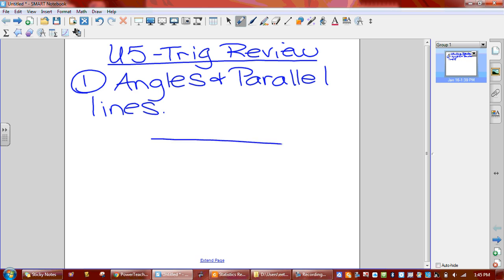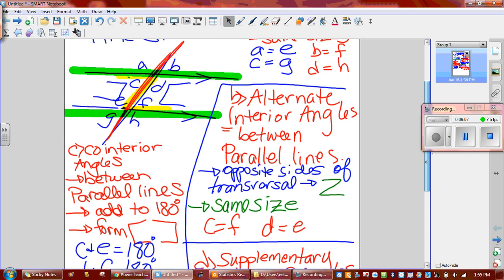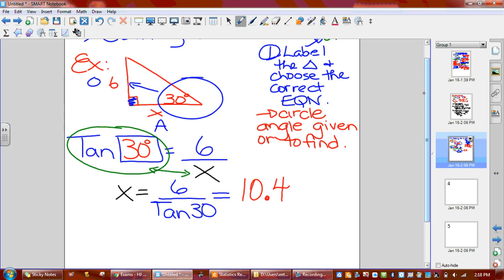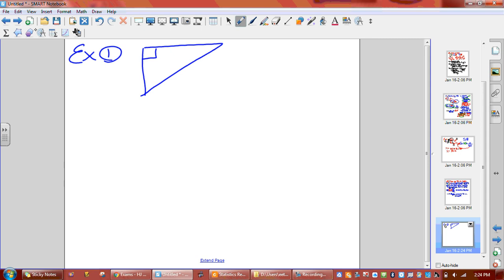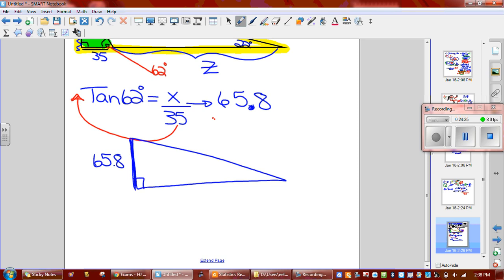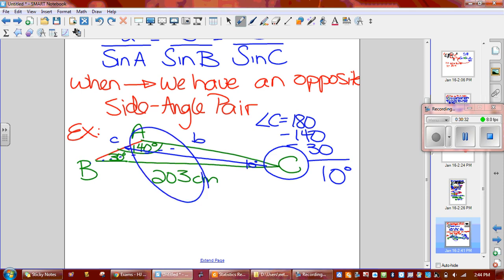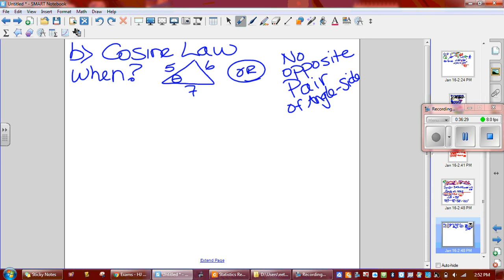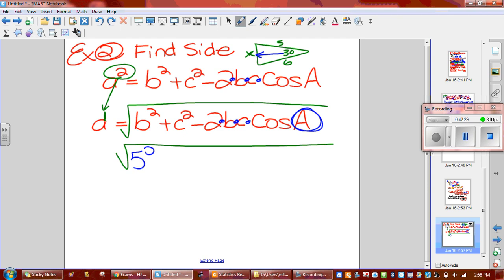20 2 U5 Trig Review